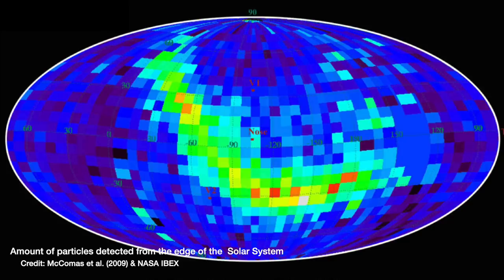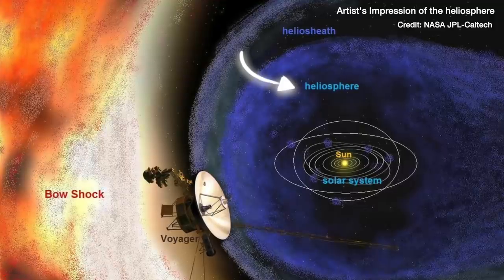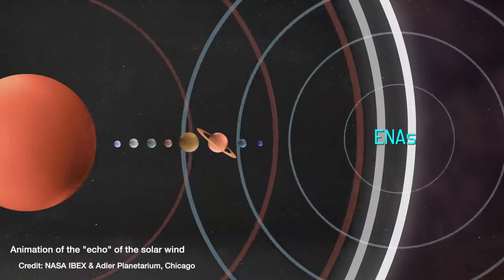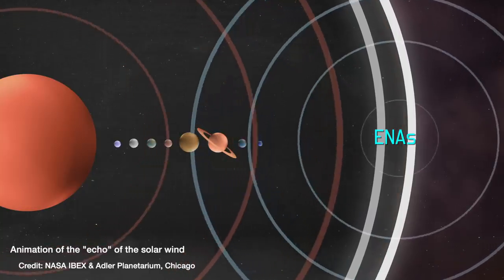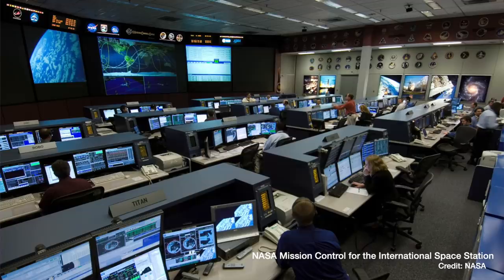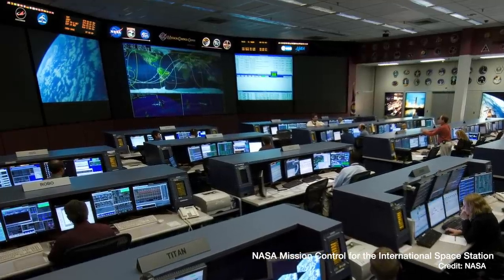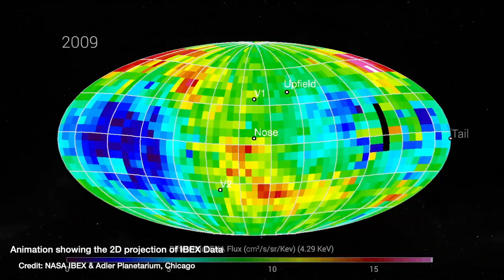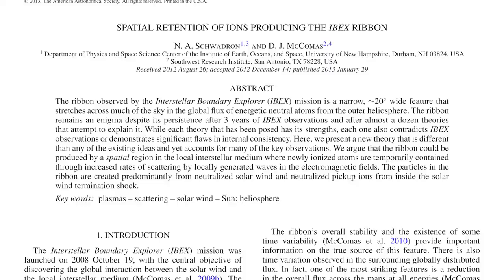The mysterious echo from the Sun: the IBEX Ribbon | Unsolved Mystery in Physics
and sign up for free. In 2009 the IBEX satellite detected an excess of atoms reflected back from a particular spot at the edge of the solar system that originally came from the Sun. To this day this echo, dubbed the "IBEX ribbon" is unexplained. Could it be something to do with the Milky Way's magnetic field? Or something more sinister that might affect future human exploration of the solar system?

📚 My book: "Space at the speed of light" is now available in the USA & Canada!

📚 For anywhere else in the world you can buy my book here (Space: 10 Things You Should Know - same book, different title)

🔭 Royal Astronomical Society podcast that I’m co-hosting 😱 🥳